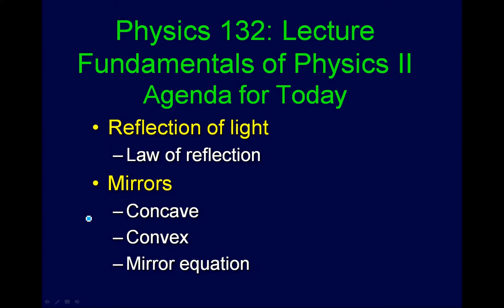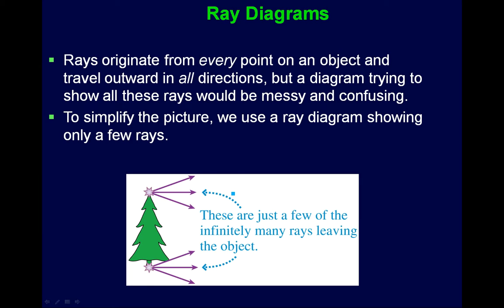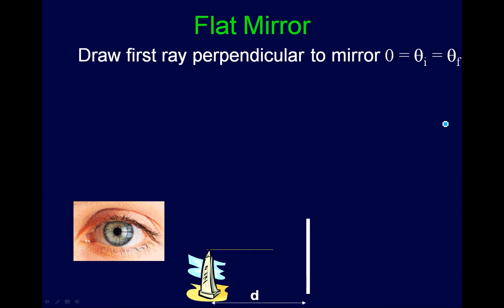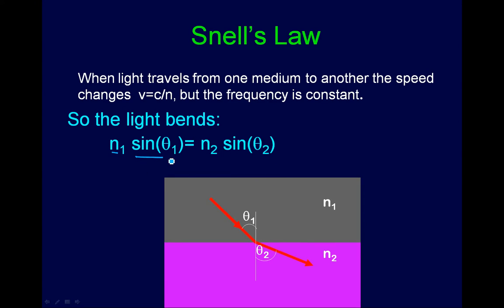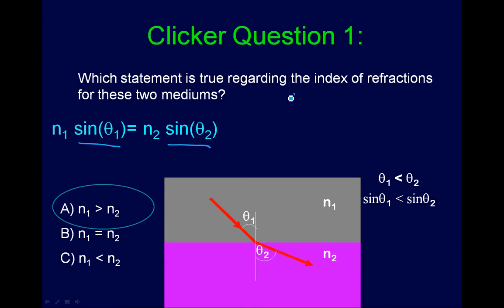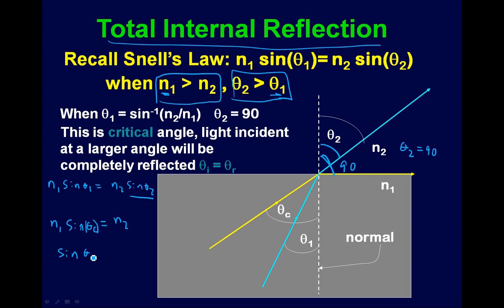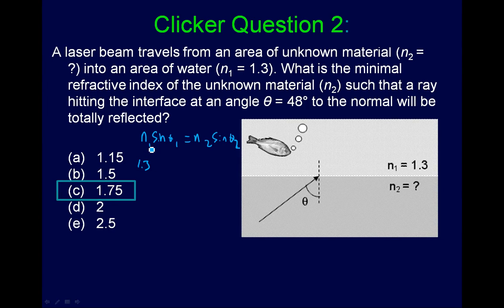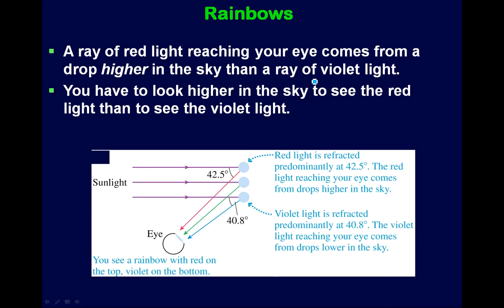PLV: Lecture 17